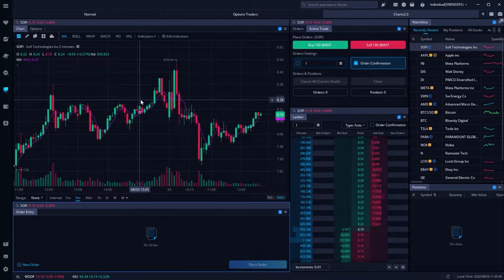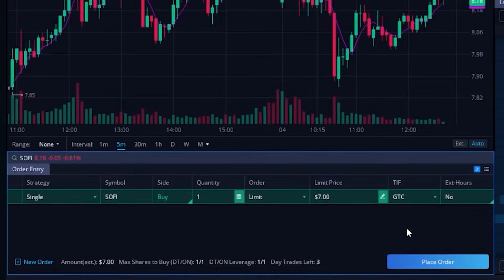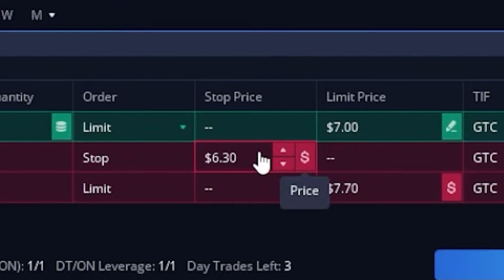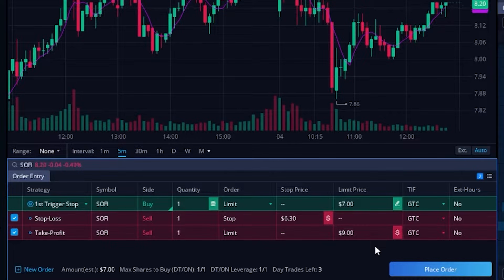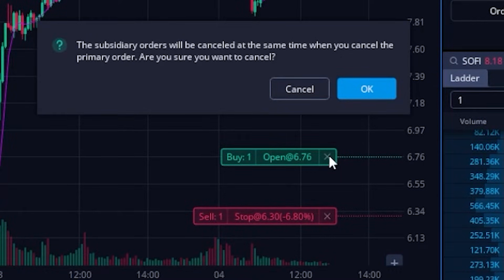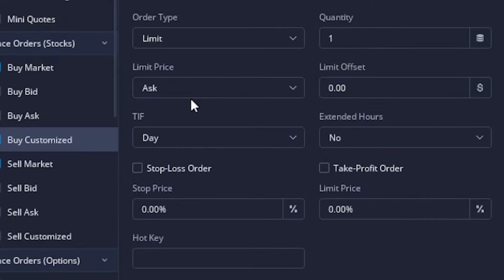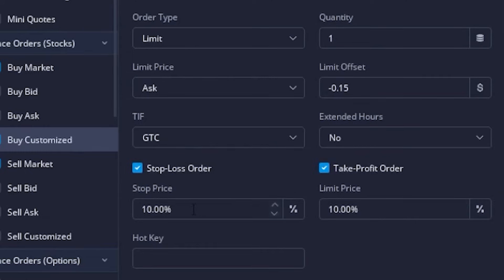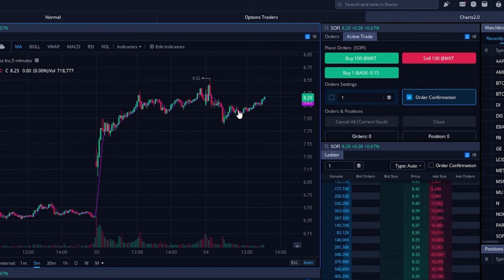How to Set Take Profit and Stop Loss on Webull Desktop (Bracket Order)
Today we'll learn how to create take profit and stop loss orders within Webull. This is also known as an OCO bracket order, or one cancels other.

Timestamps
0:00 Intro
0:33 Bracket Order via Order Entry
5:26 How to Adjust Orders
6:17 Active Trade
6:38 Creating Bracket Button
10:50 Outro